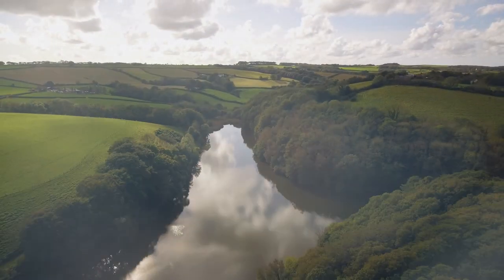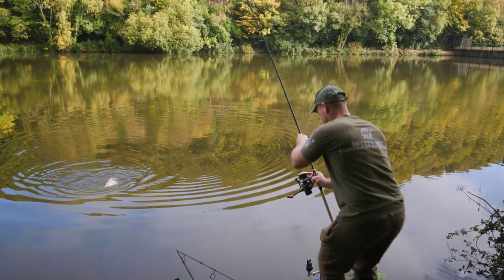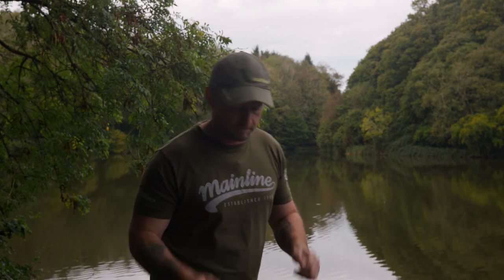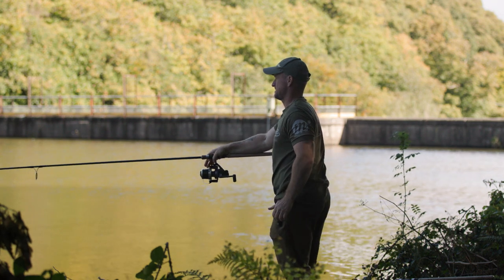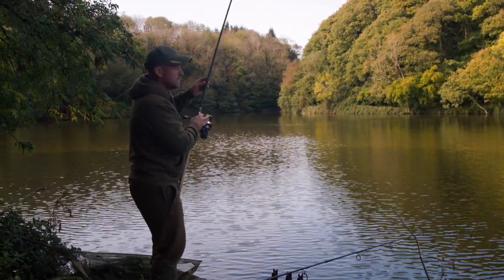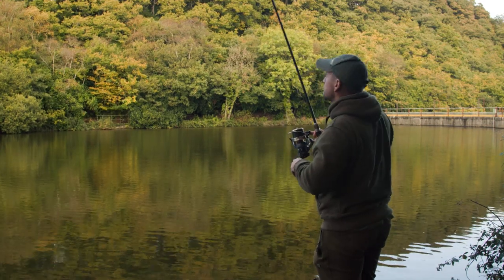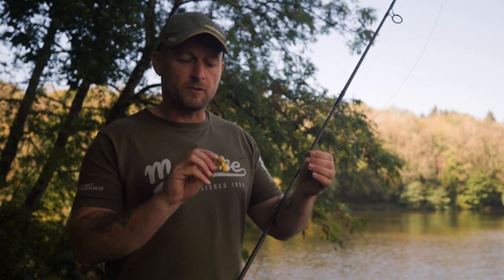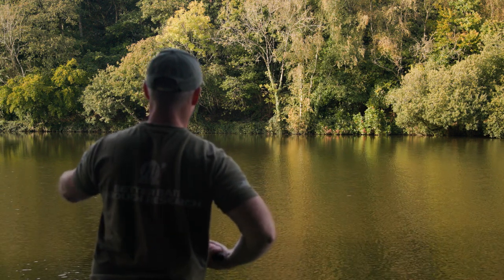CATCH MORE CARP with these Day Session Carp Fishing Tactics and Tips! Mainline Baits Carp Fishing TV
Time on the bank is always valuable, especially during a short day session - encouraging the fish to feed and respond to your bait approach, quickly, even instantly is absolutely vital for success! During this 'in-session' carp fishing video, Mainline Baits angler, John Kneebone runs through a selection of high-attract carp baits, including our new Smart Liquid, which are all perfect for day session tactics and catching carp in a short amount of time. The approach and tactics are successful, even providing a 'double-take' in this fun and informative fishing video!

For more information on Jennets Reservoir and SWLT carp fishing venues